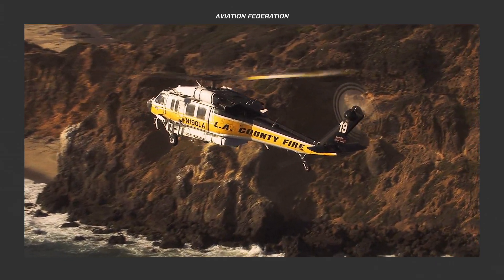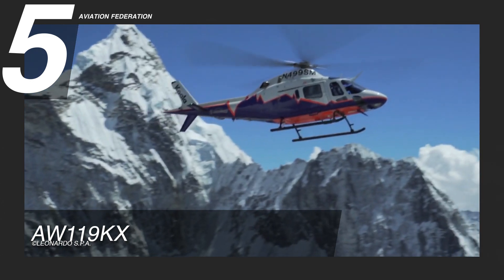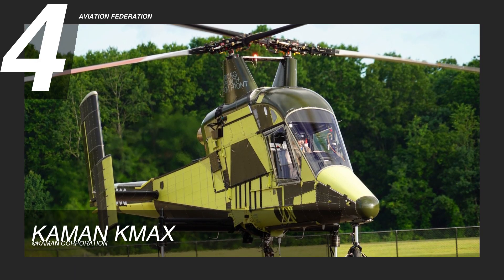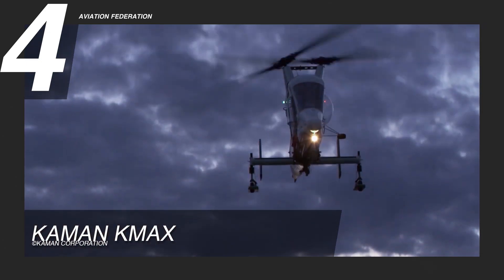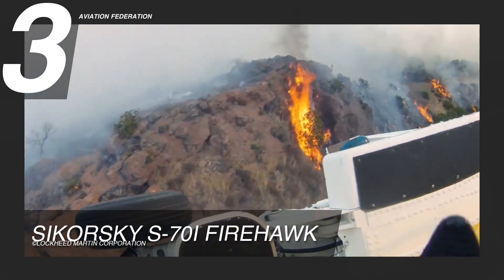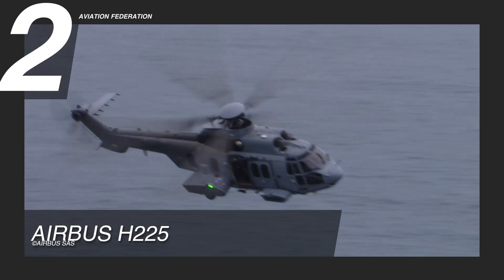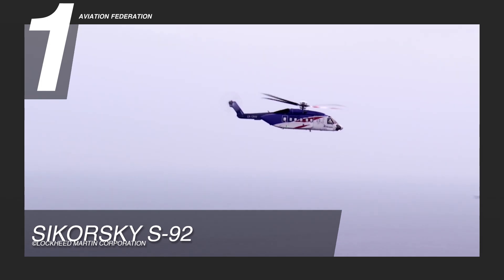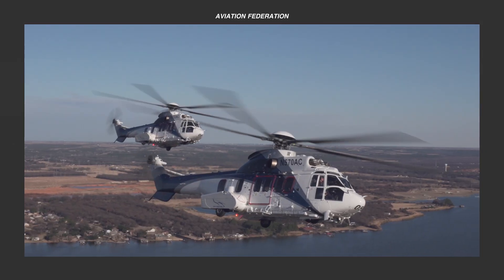Top 5 Firefighting and Rescue Helicopters | Price & Specs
Today, we’ll take a look at our list of the best firefighting and rescue helicopters ever produced or that are still in production. Watch this entire episode to see the impressive high-performance helicopters used for a variety of operations and see our top pick near the end of the video!

Some helicopter models are developed not just to carry passengers or cargo, but as multi-utility aircraft that can be outfitted with a wide range of equipment to serve important missions, such as firefighting and rescue operations. There’s a growing list of great helicopters that can be used to transport firefighters and their supplies, scout for fires, drop water or retardant on fires, do search and rescue, and facilitate law enforcement missions, among other things. Some are powerful enough to carry as many as nine firefighters at once or bring large buckets or tanks to deliver hundreds of gallons of water to help firefighters on the ground, particularly in cases of huge forest fires or urban disasters.

Engine Type: 1 x Pratt & Whitney Canada PT6B-37A
Max Speed: 152 kn
Max Cruise Speed: 131 kn
Max Range: 498 nm
Gross Weight: 945 lb
Max Altitude: 24,000 ft
Price: Price starts at US$ $4 M

Engine Type: Honeywell T53-17 gas turbine
Max Cruise Speed: 100 kn
Max Range: 1000 nm (1852 km)
Gross weight: 12,000 lb
Max Altitude: 25,000 ft
Price: US$ 8 M

Engine Type: Two (2) - T700-GE-701D Engine
Max Speed: 163 kn
Max Cruise Speed: 145 kn
Max Range: 268 nm
Gross Weight: 23,500 lb
Max Altitude: 20,000 ft
Price: Price starts at US$ 24 M

Engine Type: 2 x Safran Helicopter Engines Makila 2A1
Max Speed: 175 kn
Max Cruise Speed: 142 kn
Max Range: 604 nm
Gross Weight: 24,692 lb
Price: Starts at US$ 30 M

Sikorsky S-92

Max Speed: 165 kn
Max Cruise Speed: 151 kn
Max Range: 546 nm
Gross Weight: 28,300 lb
Max Altitude: 15,000 ft
Engine Type: GE CT7-8A Engine
Price: Price starts at US$ 31 M